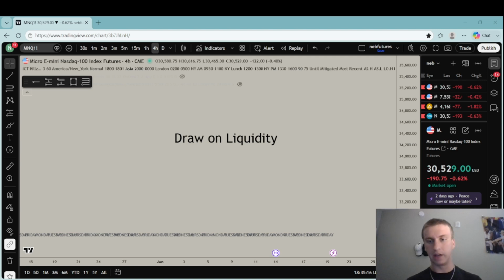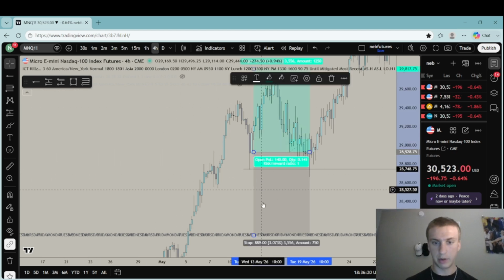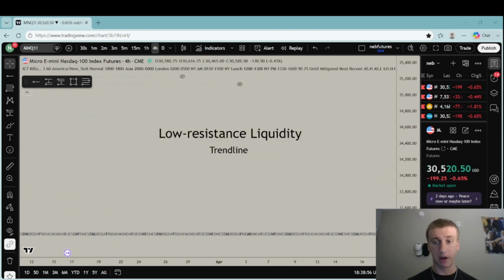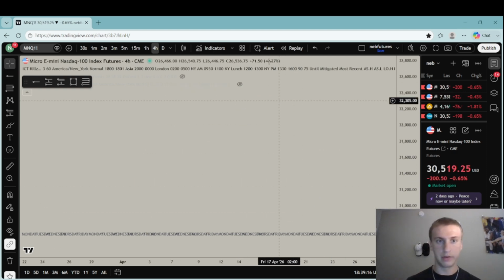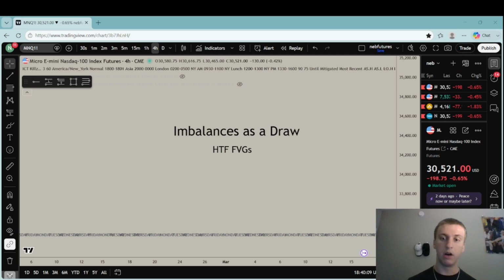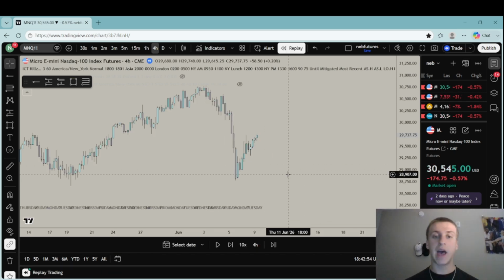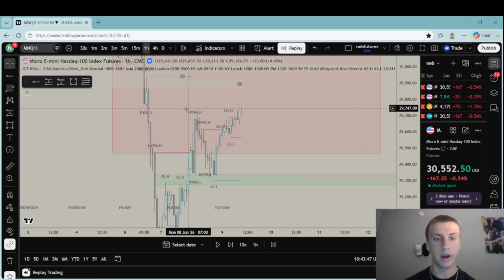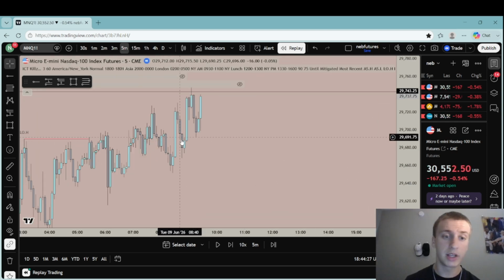How I Read Draw on Liquidity (NQ Futures - Full Breakdown + Example)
Draw on Liquidity determines my entire daily bias on NQ - here's how I find it.

0:00 Intro — Understanding Draw on Liquidity

0:25 Liquidity Pools (Buy Side & Sell Side Liquidity)

1:16 Low Resistance Liquidity (Trendline Liquidity)

2:03 Imbalances & Fair Value Gaps (FVGs)

2:26 Telling the Market Story Before Open

2:48 Full Draw on Liquidity Example (4H → 1H → 5M Analysis)